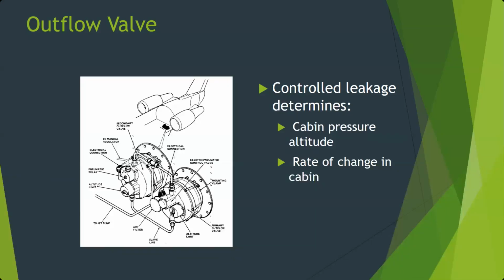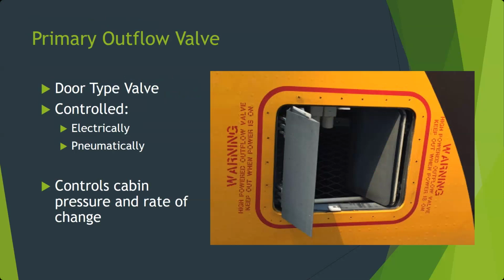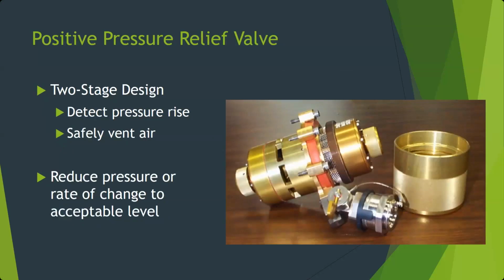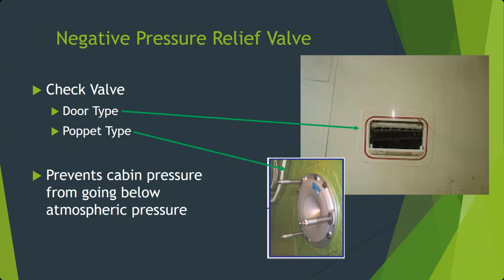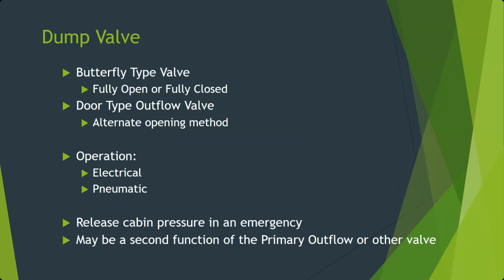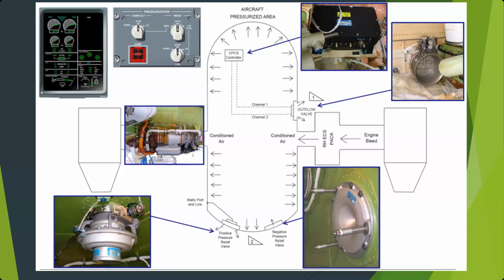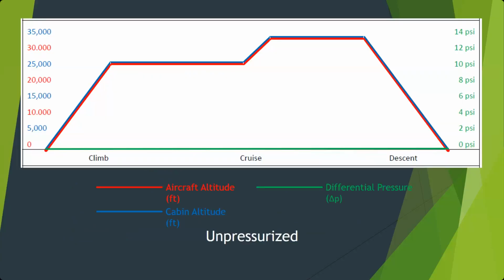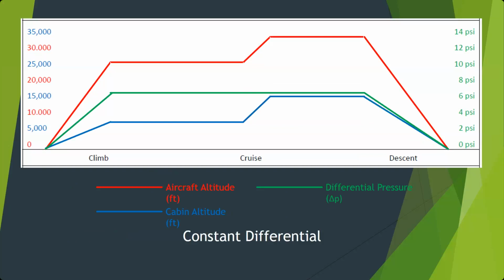AVS 4730 - Mod 9-11-Pneu_ECS_Press - Part 5 - 2023_12_08